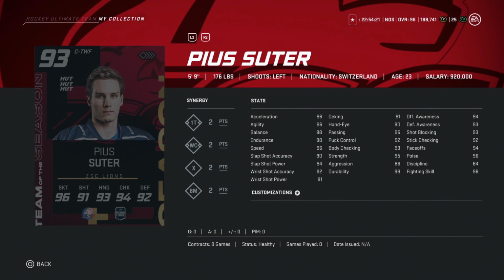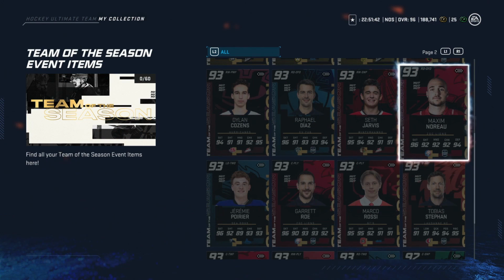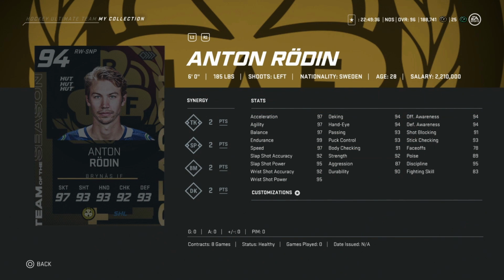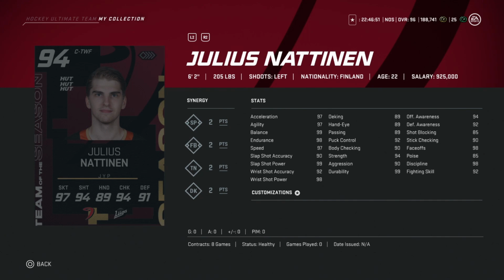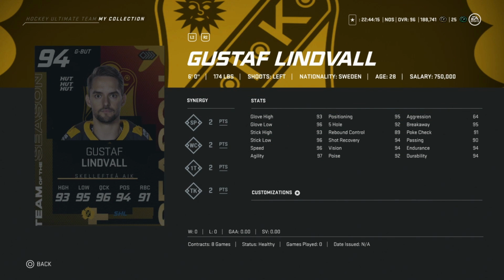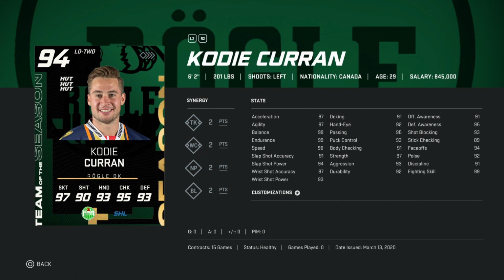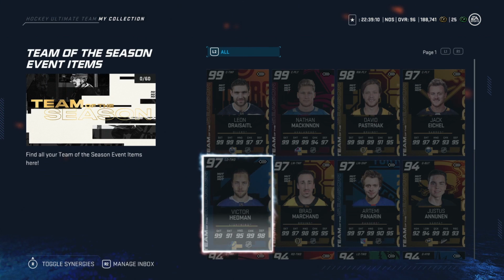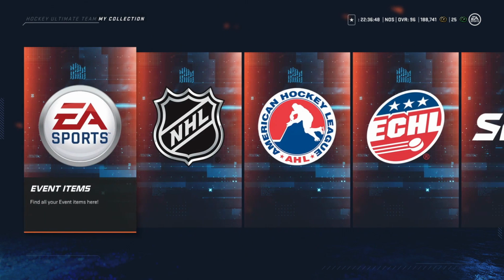NHL 20: 99 Draisaitl and the European Team of the Season!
The European NHL 20 Team of the Season is here! Featuring some of the best from the European Leagues! Let me know what you think!